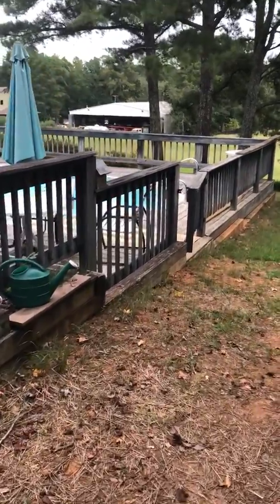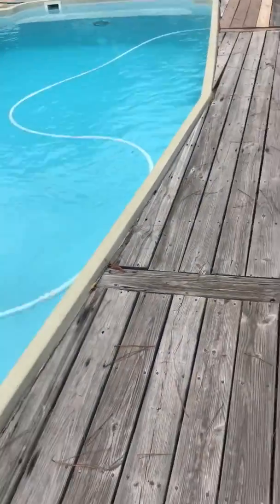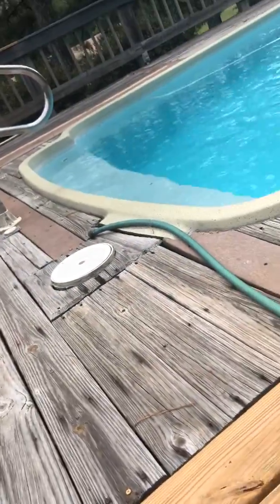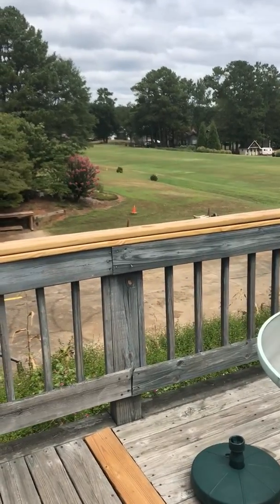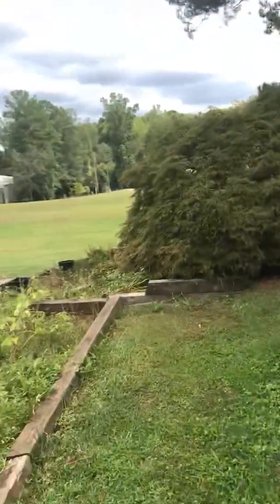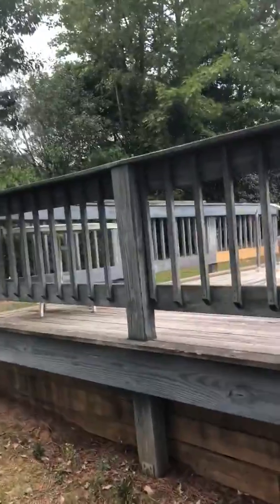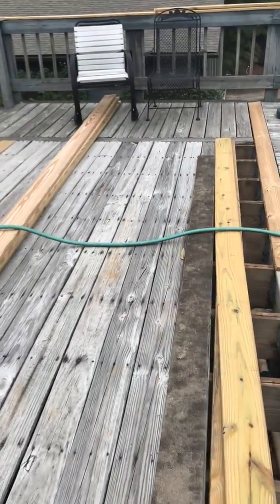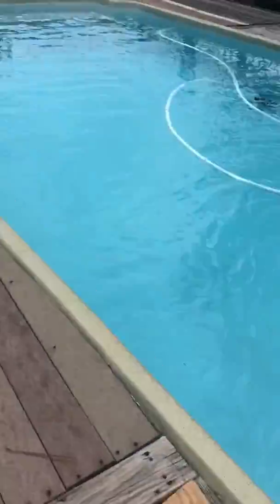HandyANDY OnDEMAND helps homeowner install new decking at a salt water pool - stainless screws only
It's next to impossible to find anyone to repair decks in our area and even harder to find someone who actually knows what they are doing!  Whoever installed this deck originally, didn't drill pilot holes in the decking before screwing it down.  This split the wood and caused it to deteriorate more rapidly.  Pool decking takes a ton of abuse with water and sun anyway but this particular pool is a salt water pool.  The salt water is corrosive and has actually destroyed many of the screws, nails and joist hangers holding the deck framing together.  Without proper repairs, the deck is gradually collapsing.  With a salt water pool, you have to spray the joist hangers with protective sealant or paint and use stainless steel screws.  It adds to the expensive but it is the only to keep the deck safe, sturdy and secure.  On this repair, we are only using #1 kiln dried pressure treated decking not the stuff you find at your local home supply store.

HandyANDY OnDEMAND has been repairing decks for over 25 years now.  We handle a ton of deck inspection repairs for real estate agents and homeowners.  The common issues are improper flashing, rotted posts, rotted stairs, broken treads, decks that aren't bolted properly at the posts or rear sill plate and loose railings.  We have developed our own custom pressure treated flashing plate which obviates the need for metal flashing and looks great with your deck.

We recently completed a deck repair in Cumming where the homeowner was told that her gutters were causing water to enter into her basement.  The real cause was that her deck was never flashed properly.  We installed a custom flashing plate and problem solved.  No more water wrecking her basement media room!  Here is a run through of all of the repairs we completed for her

Here's another deck and trim project we completed in Woodstock where you can see what completed flashing plate look like The plate needs to cure out for about 3 months but then you can stain it to match the deck.

Here's another deck repair project we bid for a local Keller Williams agent.  His client had the house for sale and the buyers home inspector found a lot of issues with the deck.  You can see where someone (a well known siding company!) improperly flashed the deck so water was being directed into the wall cavity.  We corrected this with a custom flashing plate The stair railing was never bolted or screwed and it was missing supports.  Code requires a bolted post every 6' feet on railing.

When it comes to your deck, a stitch in time really does save 9!  HandyANDY is out repairing deck every week.  From simple to complicated repairs, we do it all.  Plus, once you're with us,   then you have us on deck for all of your other repairs and improvements!  HandyANDY OnDEMAND can tackle almost anything for you.  We still have paint exteriors, take on tons of exterior repairs but we also handle kitchen and bath remodels, drywall, tile, hardwoods plus any kind of handyman work - so ask or just call us at or you might catch Andy at .